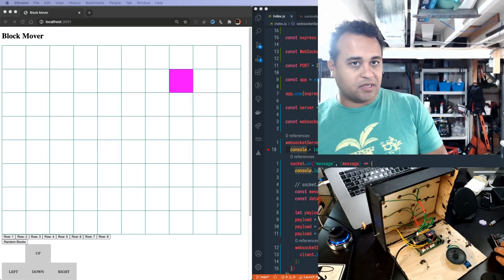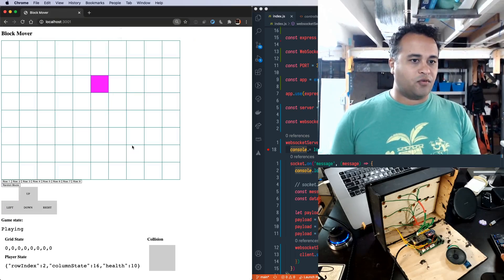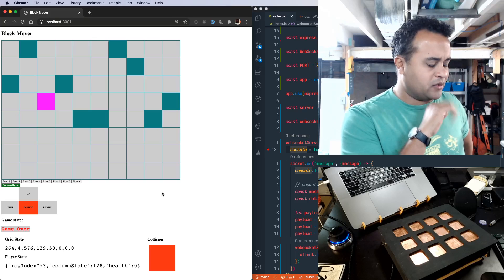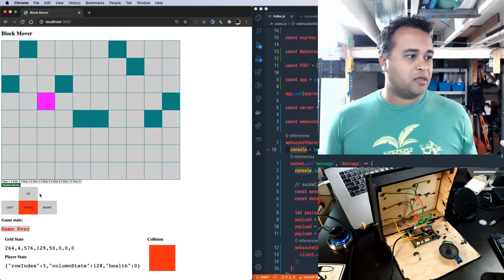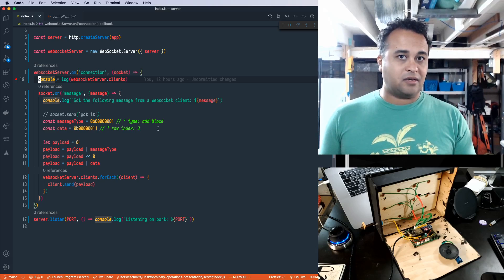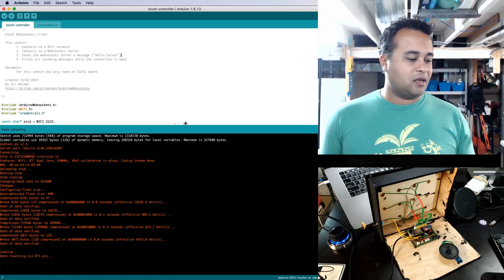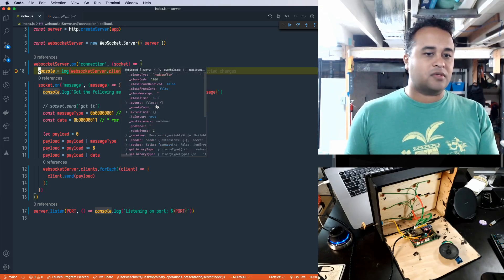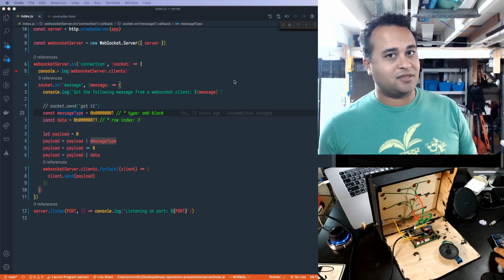Arduino websocket client hello-world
In my half hour of personal work time this morning I was able to pull down an arduino websocket library, update some information, and send it over to my esp32 feather connected to the touch controller.

With that in place I'll be able to start fitting in the touch controller into the demo for the binary operations talk I'm going to give at one of the dev meetup groups I help run.

It's really cool to see how quickly I was able to get this library working and VERY COOL to think of the possibilities re: a live connection from an arduino based device to a web server!